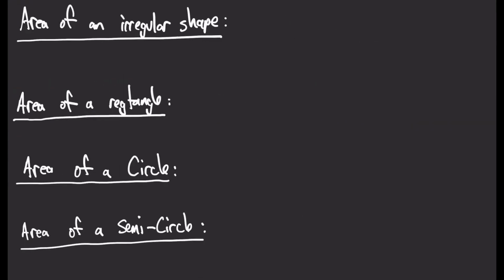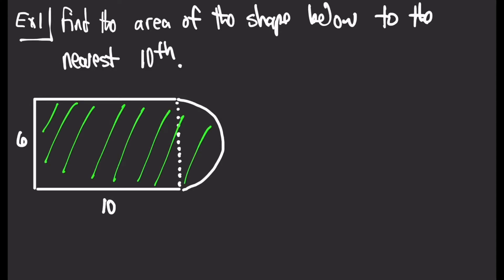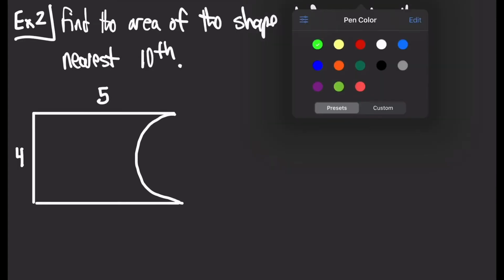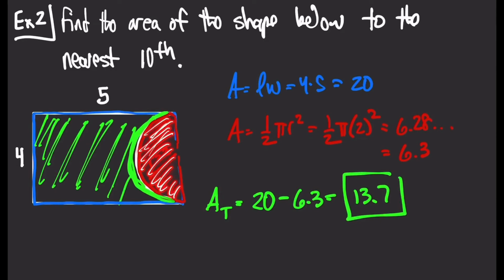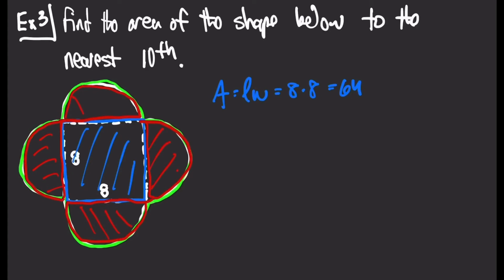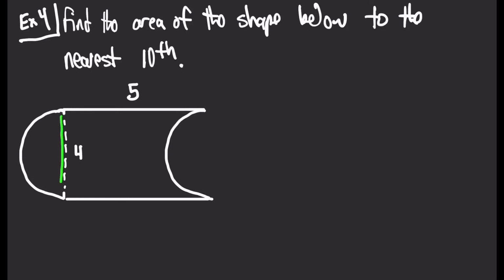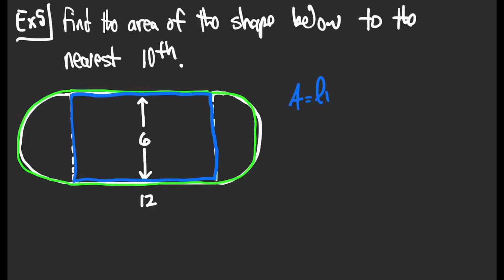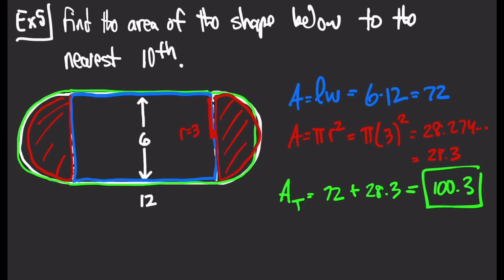Geo Apps Lesson 12 4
Geo Apps lesson on finding the area of irregular shapes.